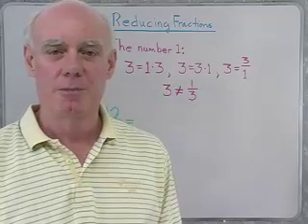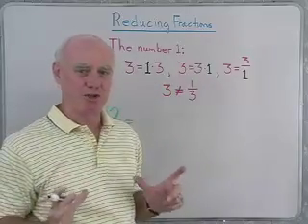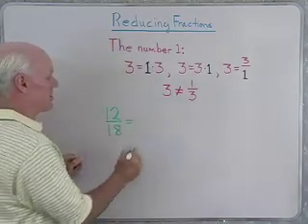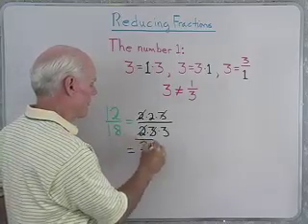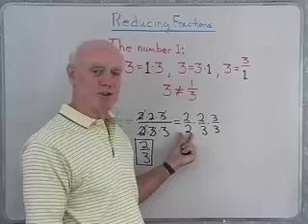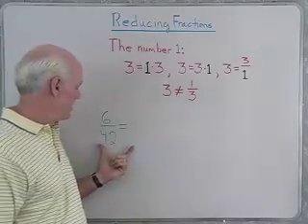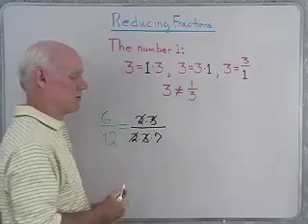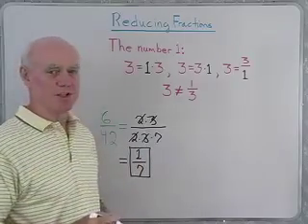Fractions 1: Reducing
Part one of an in depth fraction review. Hundreds more free math videos, from basic math through calculus